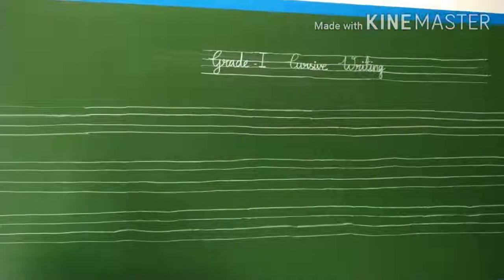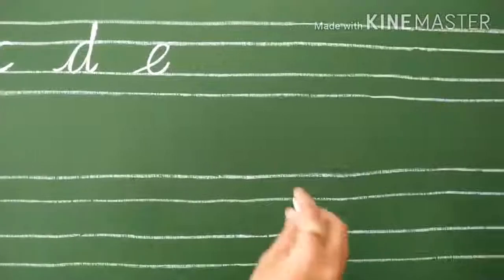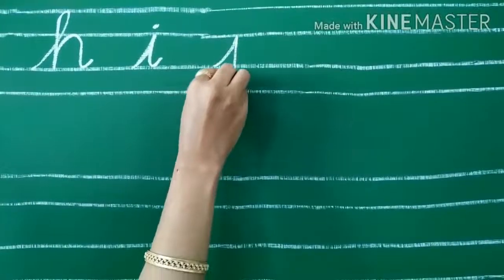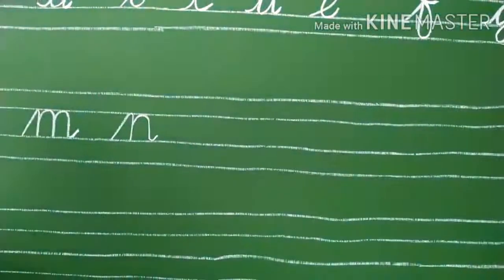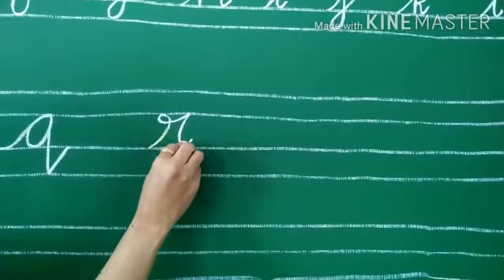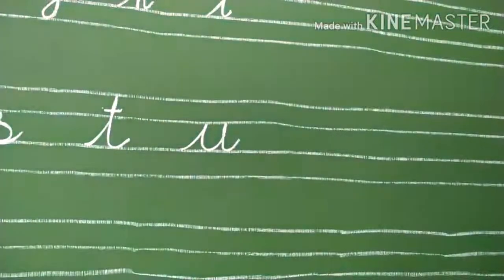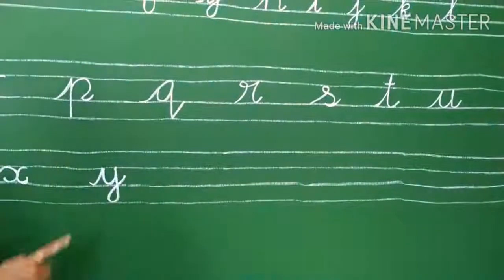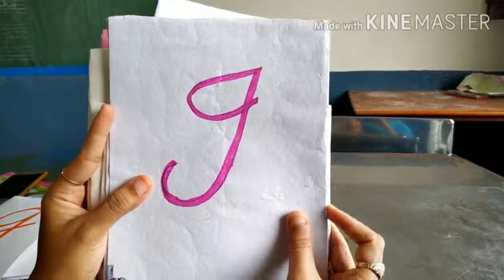GRADE - I ENGLISH - HAND WRITING - 2